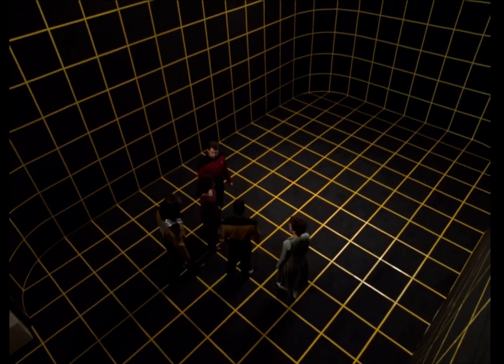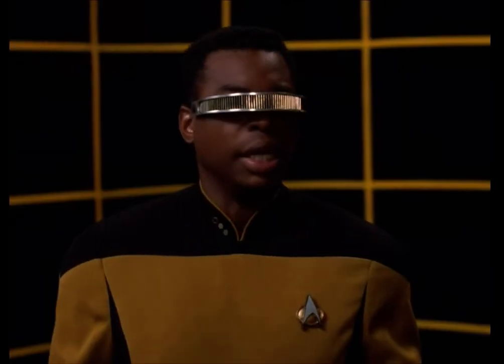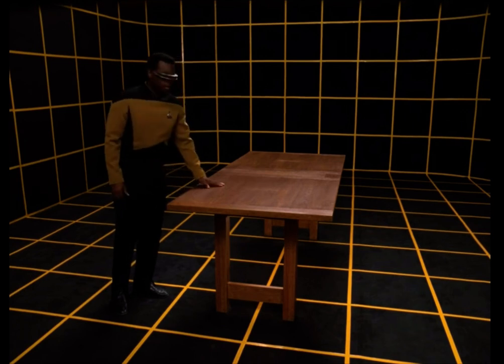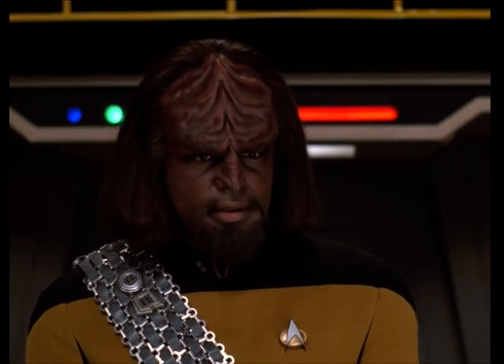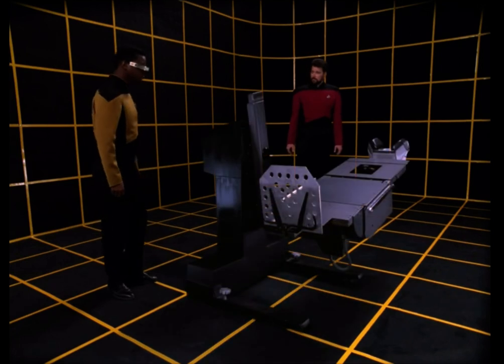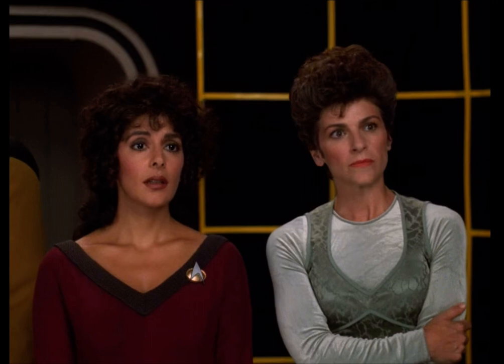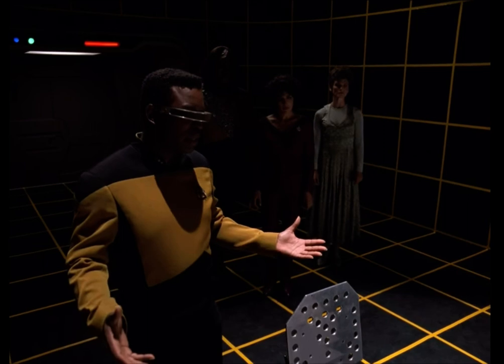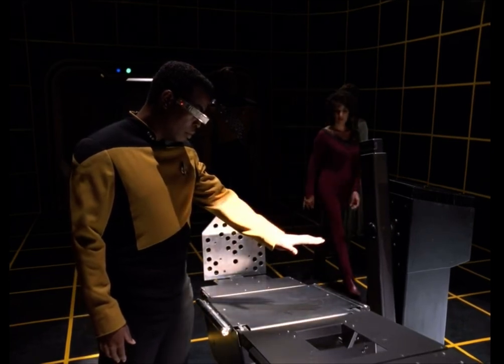“I’ve been here before…” | Star Trek: The Next Generation | Schisms | S6E5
Adjustments to the subspace sensor array inadvertently establish a link to aliens who begin kidnapping crew members for experiments.